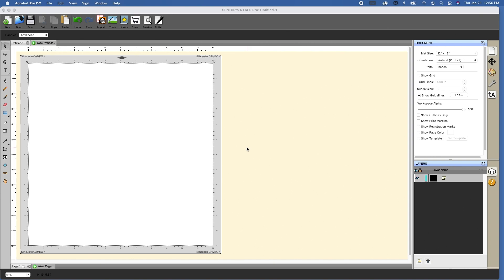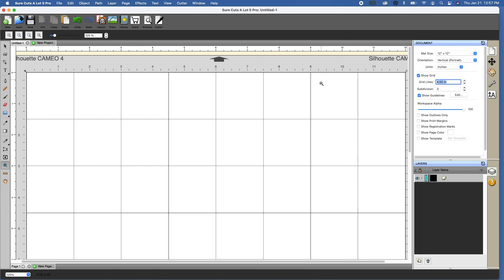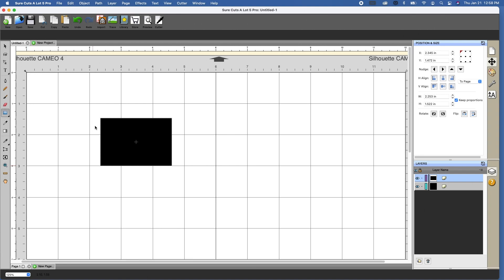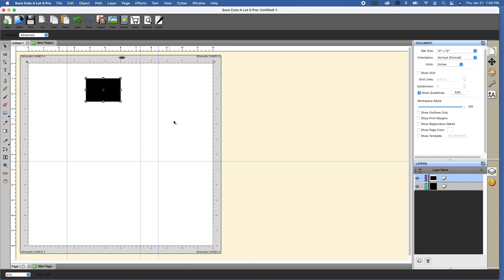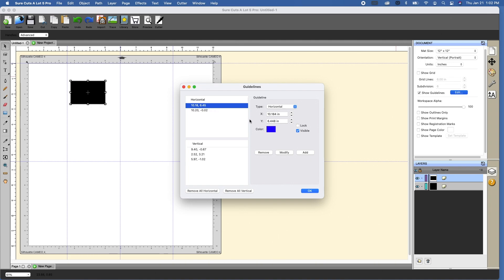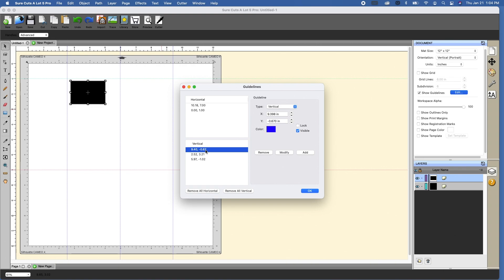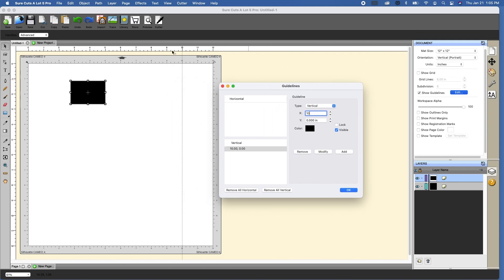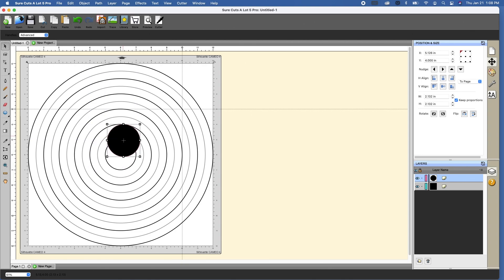Gridlines and Guidelines in Sure Cuts A Lot 5